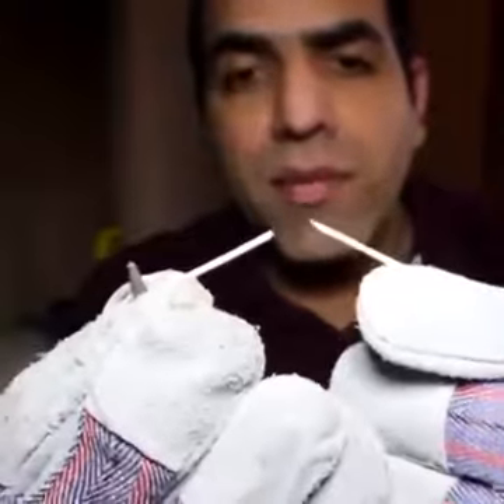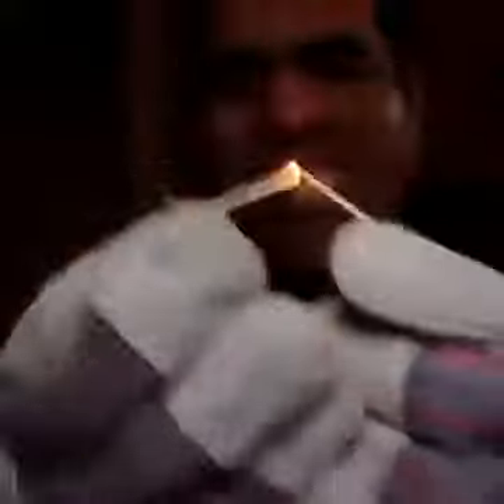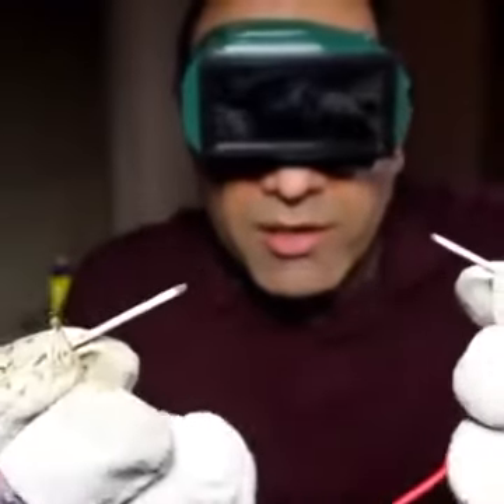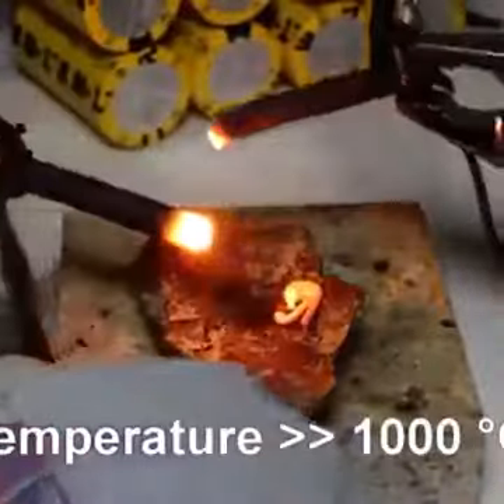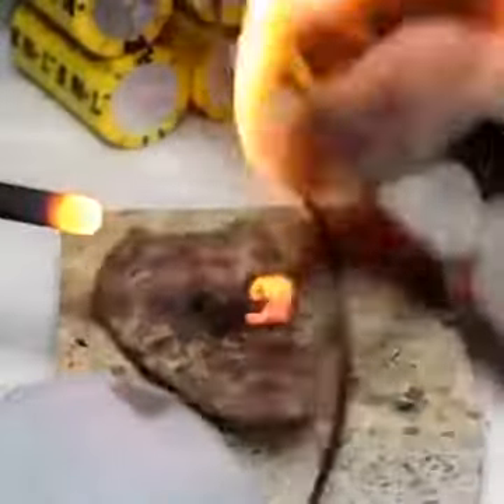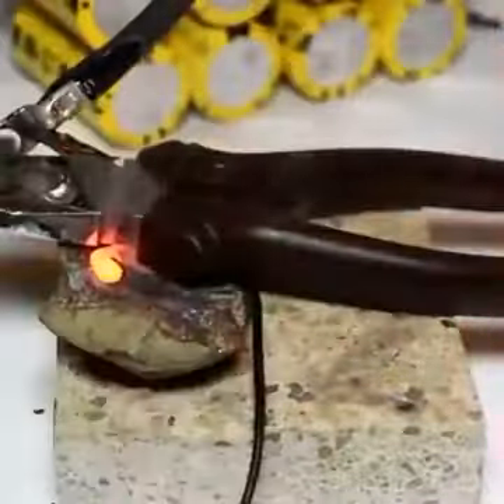this glove is not good for this purpose